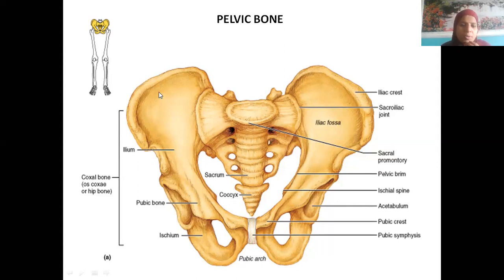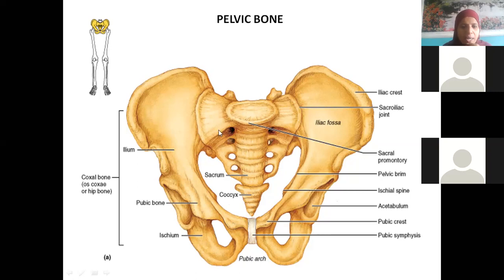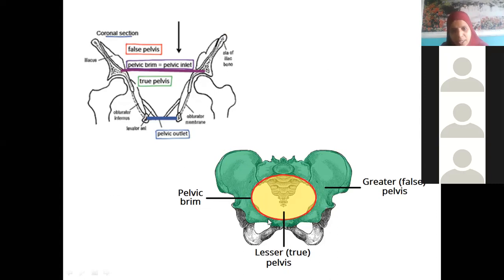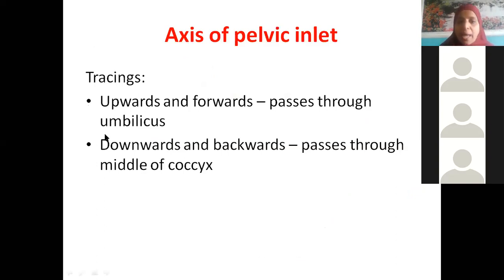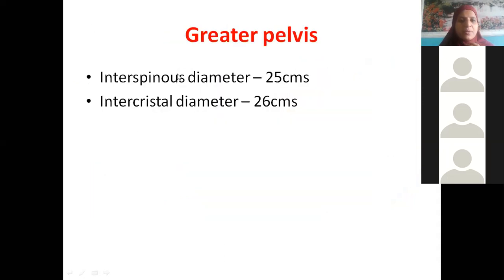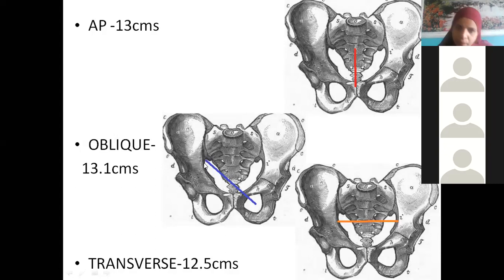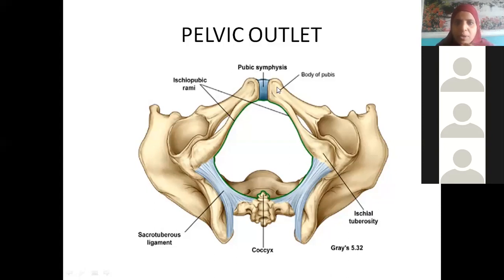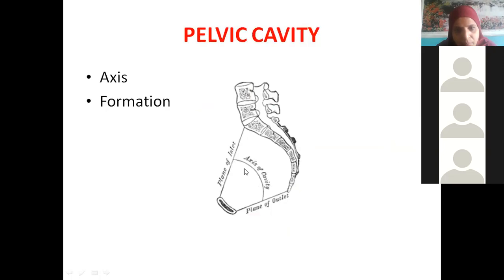Bony pelvis Anatomy Dr Shabana lectures.part 1